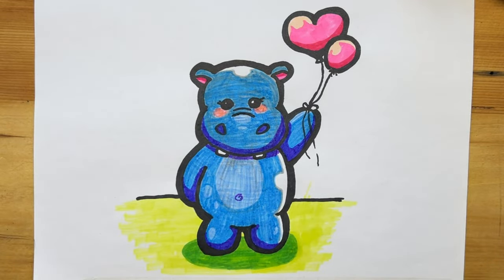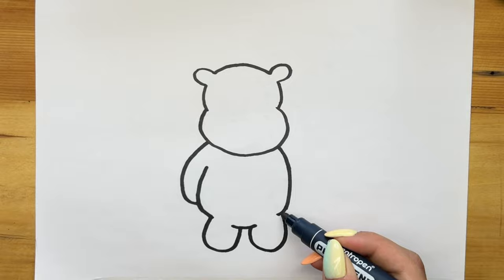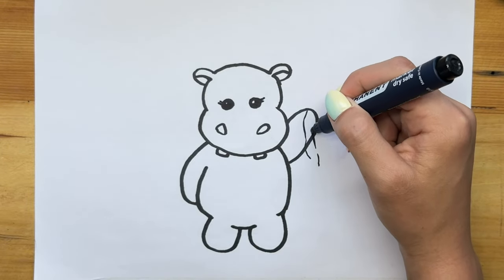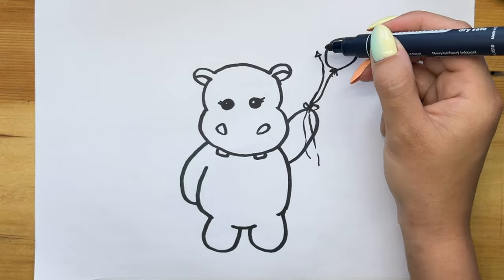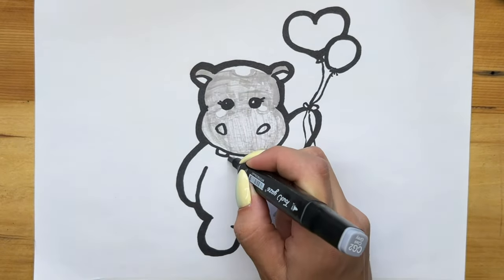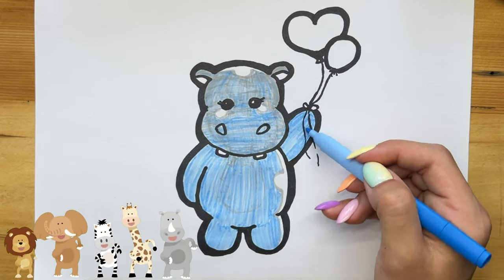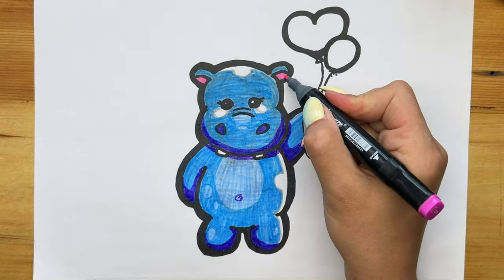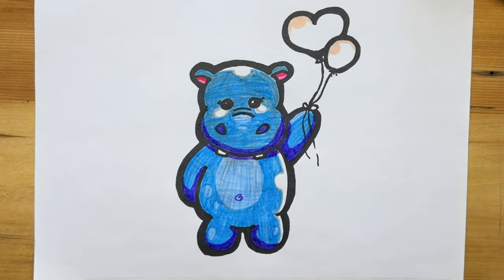How to Draw Cute Hippo with Balloons | Hippo Drawing, Painting & Coloring For Kids